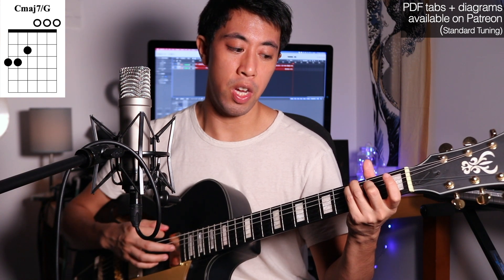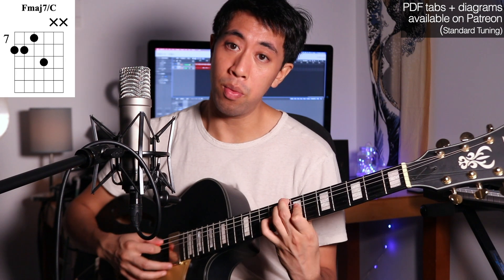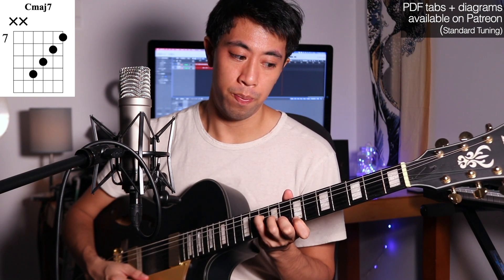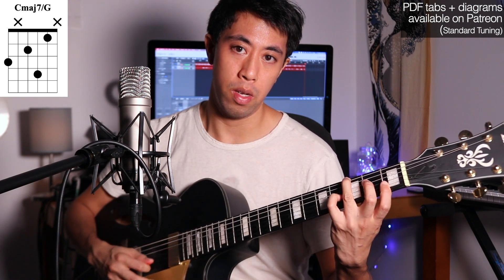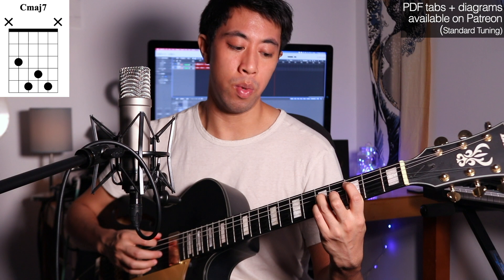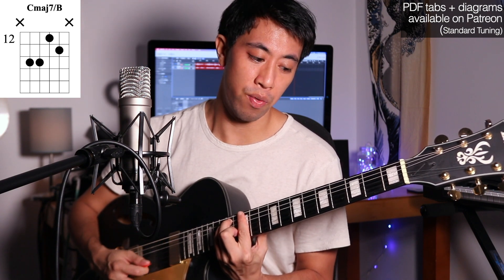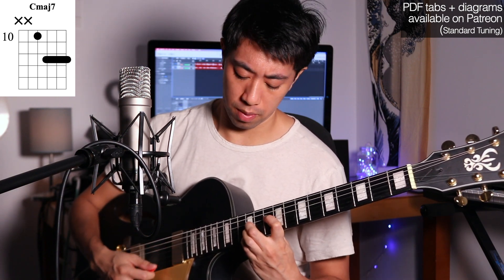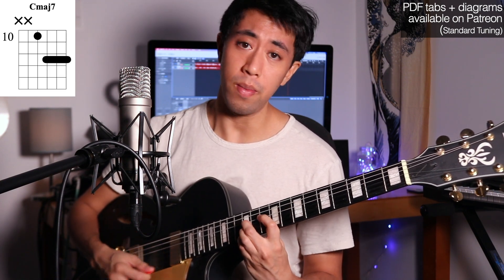THE BEST MOVABLE MAJOR 7 CHORDS (perfect for Shoegaze, Math Rock, Emo, Indie, etc)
An overview of the best moveable Maj7 chord shapes for standard tuning. This is a fairly comprehensive vocabulary of practical chord shapes that you will use in a lot of situations and styles. Study up!